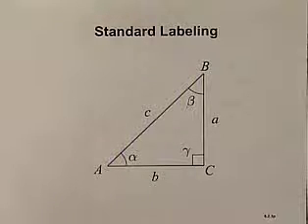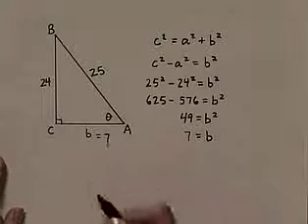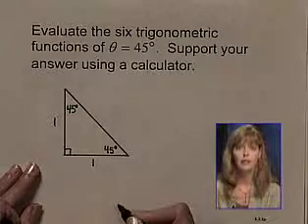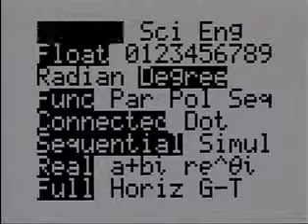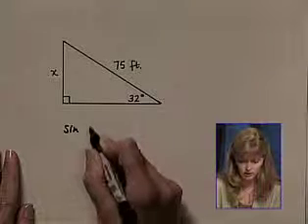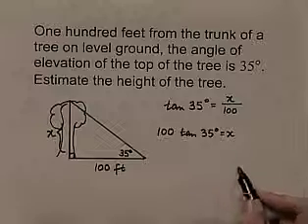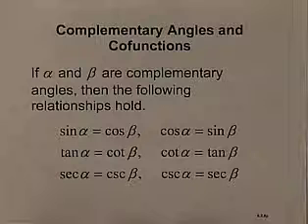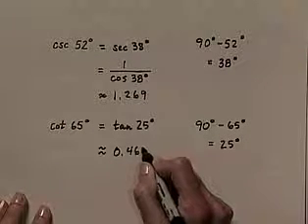4 2 Triginometric Functions Of Acute Angles